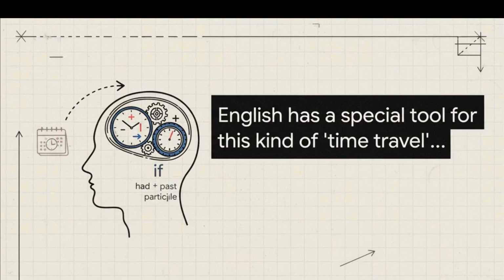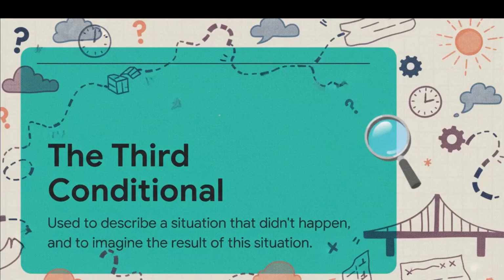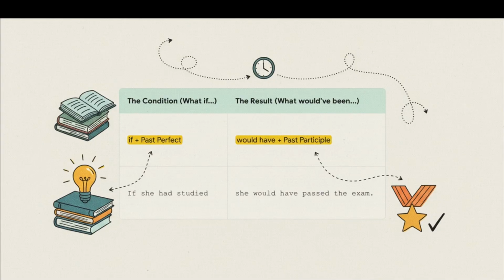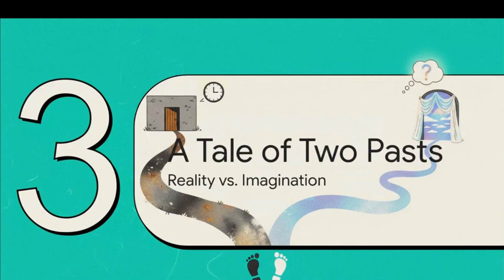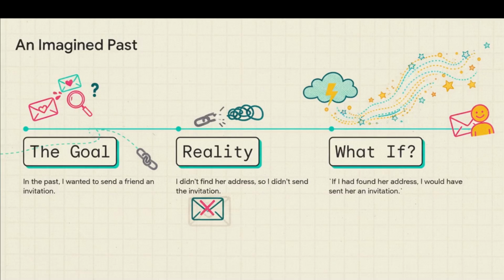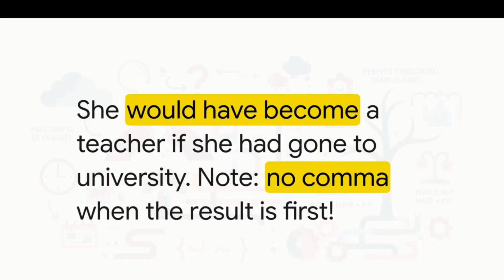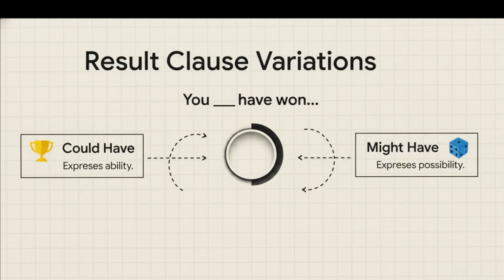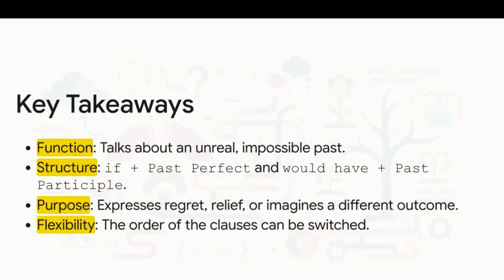(3rd Conditional) Simple Explanation of English 3rd Conditional & Practice (good to know!)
📝 Description
Are you tired of talking about the past and wishing you could change things? The Third Conditional is the ultimate tool for expressing regret, past criticism, and hypothetical scenarios that can never happen now! Stop saying "I should have..." and start using sophisticated conditional language to discuss what might have been. Mastering this tense is a hallmark of advanced English fluency, allowing you to reflect on history and discuss different past outcomes with precision.

This advanced masterclass is your comprehensive guide to understanding and fluently utilizing the Third Conditional, giving your historical narratives and hypothetical analyses true depth. Perfect for upper-intermediate and advanced learners ready to tackle the most complex conditional structure!

In this insightful session, you will master:

🕰️ Usage: Unreal Past Scenarios and Regret: Discover the core function: The Third Conditional is used to talk about a condition in the past that did not happen (the "if" clause) and the hypothetical result that did not happen (the main clause). We use it exclusively for looking backward and expressing how the past could have been different.

Core Idea: If Condition A had happened (but it didn't), Result B would have followed (but it didn't).

🏗️ Structure: The Perfect Modal Combination: Learn the crucial structure that combines two perfect tenses:

IF Clause (Unreal Past Condition): If + Subject + Past Perfect Tense (Had + Past Participle)

Main Clause (Unreal Past Result): Subject + would have + Past Participle

Remember: Could have or might have can replace would have to express ability or possibility in the past.

Clear Examples: See practical examples from everyday regrets (If I had studied harder, I would have passed the exam) to historical analysis (If the bus hadn't been late, we wouldn't have missed the flight). We'll ensure you can distinguish this from the other conditional types.

Ready to confidently analyze the past and express historical possibilities that didn't materialize? Hit play now and achieve true mastery of complex English grammar!